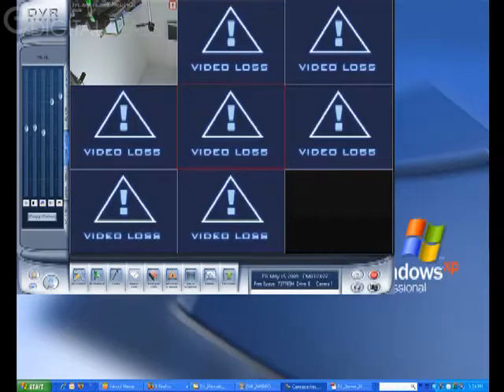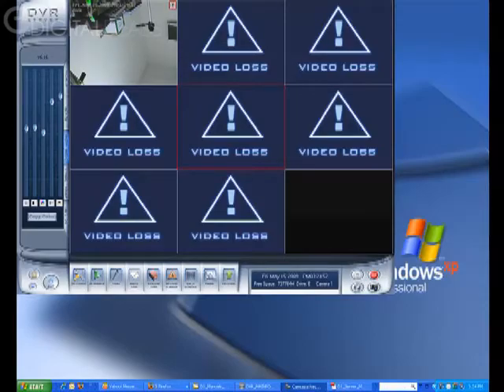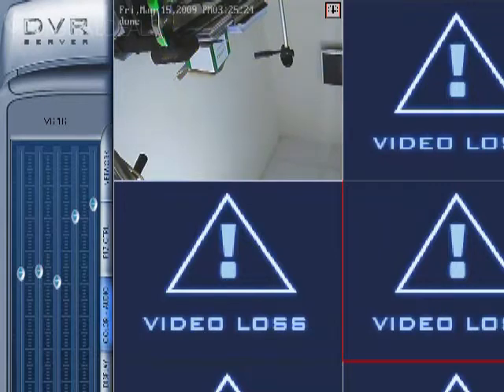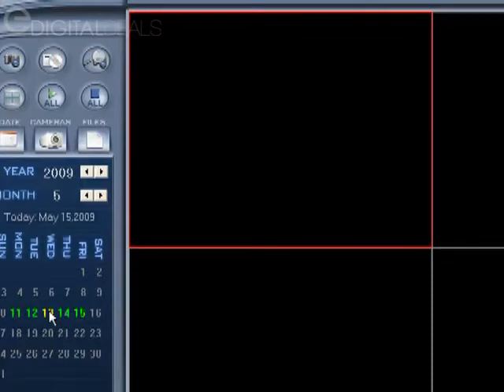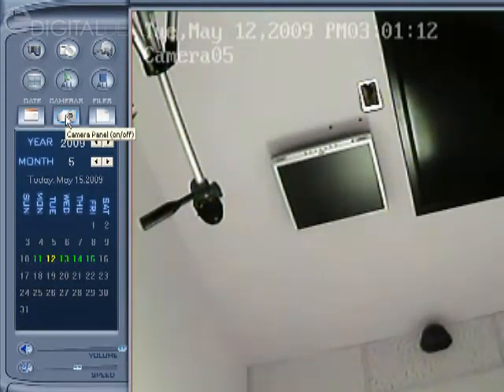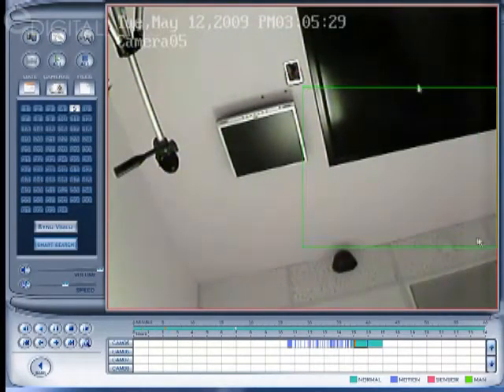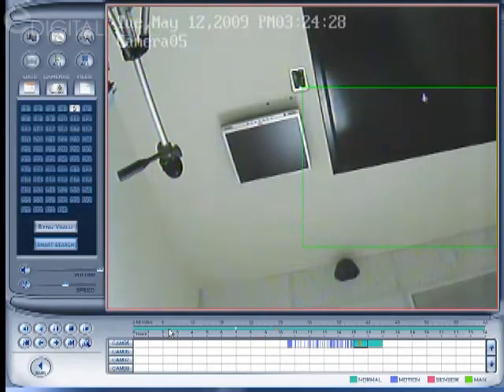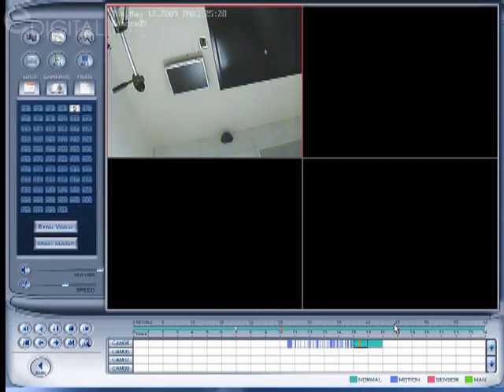Hybrid nDVR Smart Search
Tutorial on Smart Search feature; software will search a user-defined area for activity and start playback from that frame.